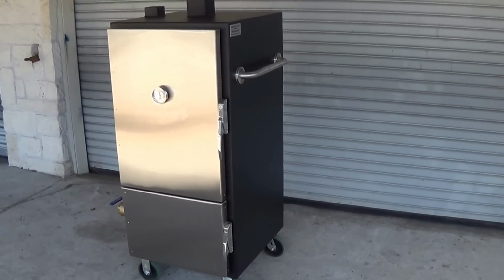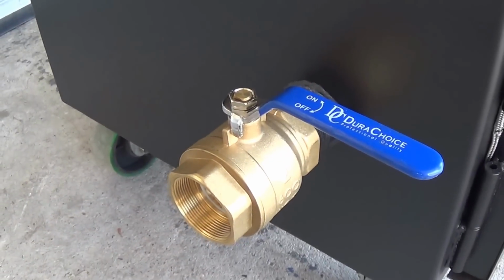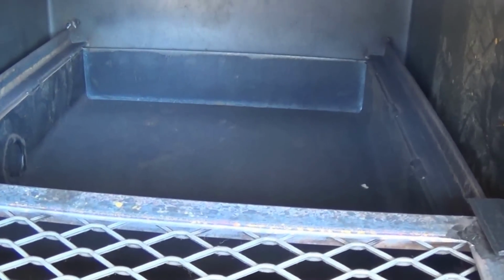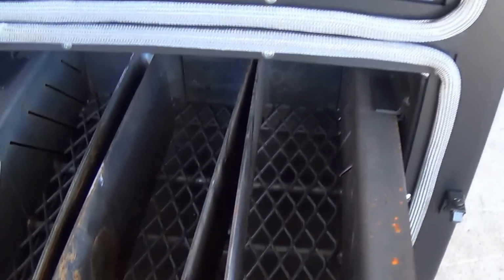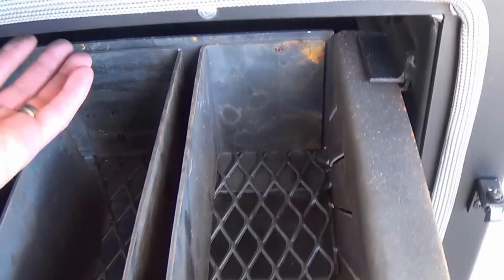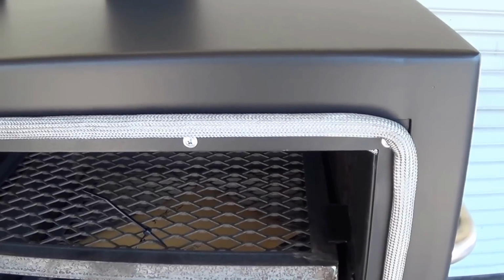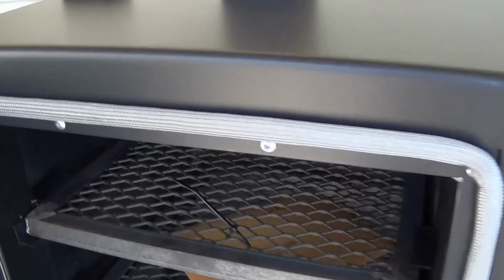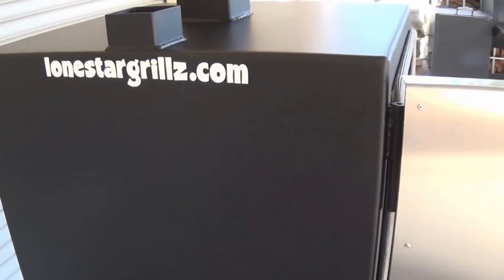Lone Star Grillz “Mini” Insulated Smoker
This is the smaller "mini" version of the most efficient and user friendly insulated vertical cabinet smoker on the market built by Lone Star Grillz, for more information on this smoker please check out our